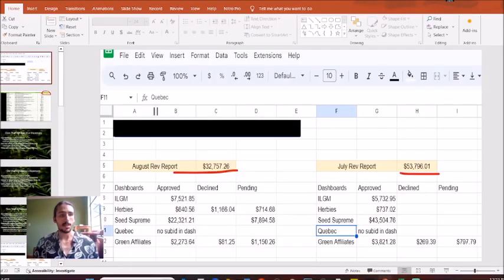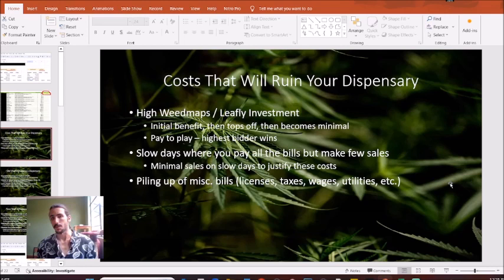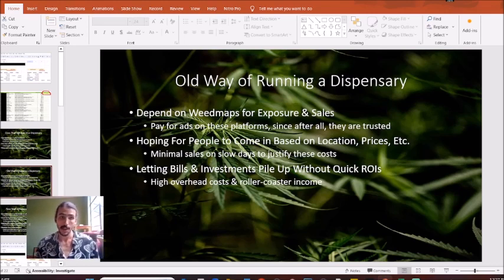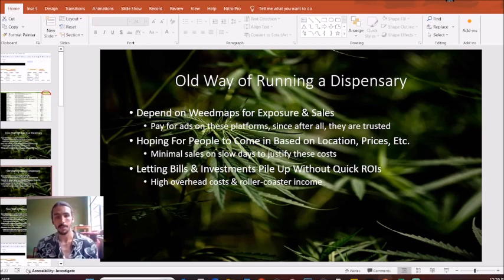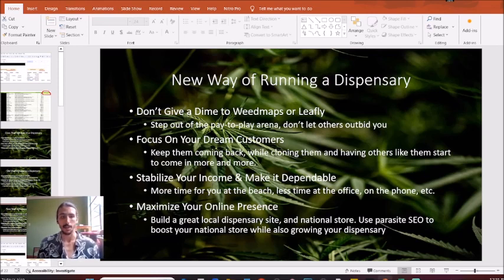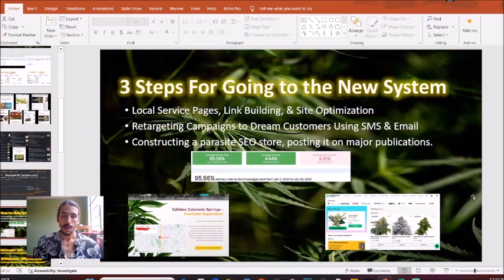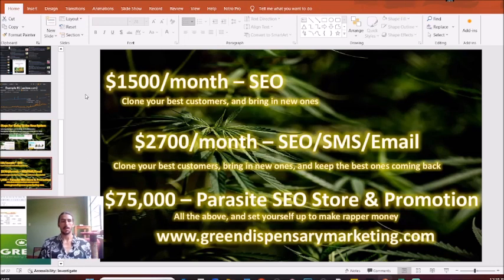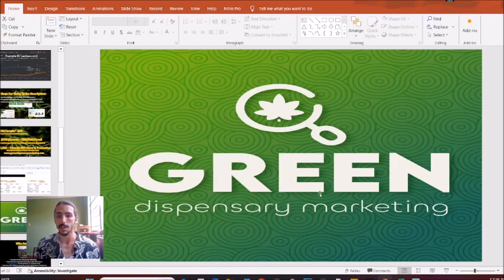3 Costs RUINING Your Dispensary — Old Dispensary Model vs. 2024 Dispensary Model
In this video I will break down the top 3 costs that are ruining your bottom line for your dispensary in 2024, how to fix them, and the old dispensary model vs. the proven 2024 dispensary model